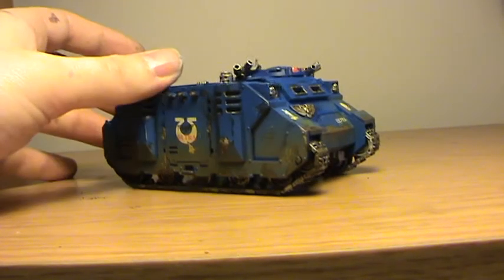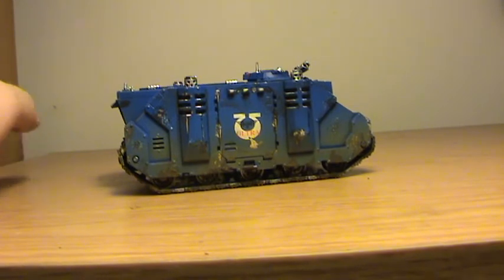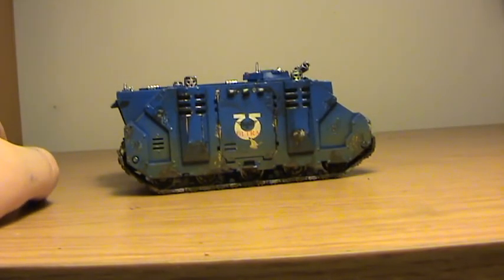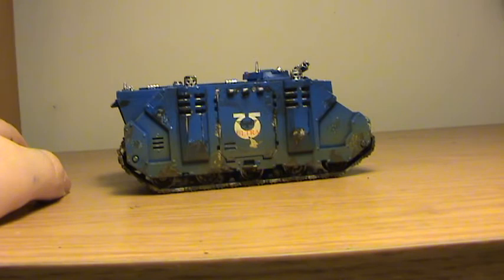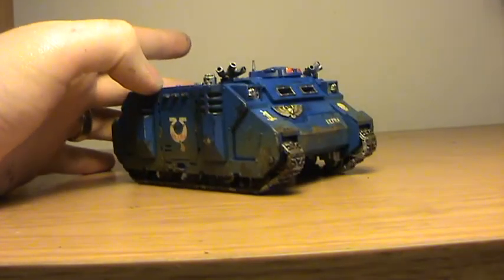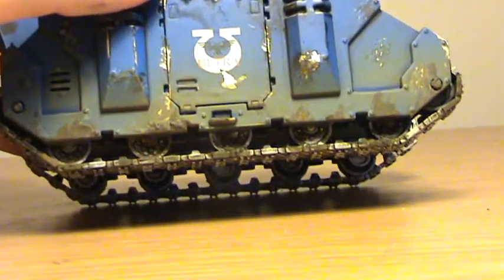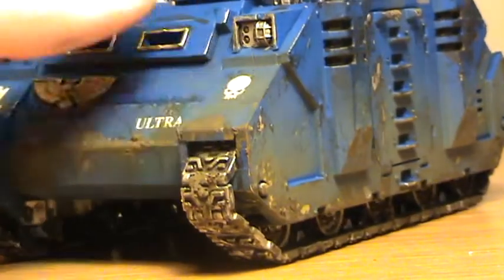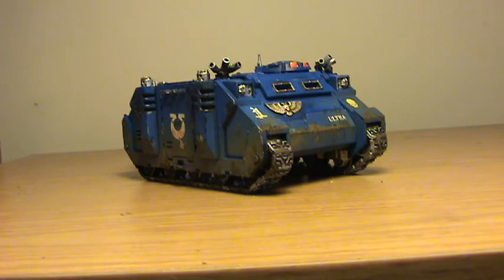rhino done airbrush = win